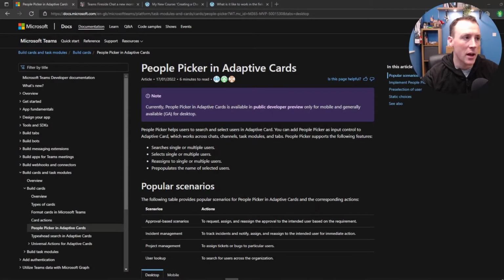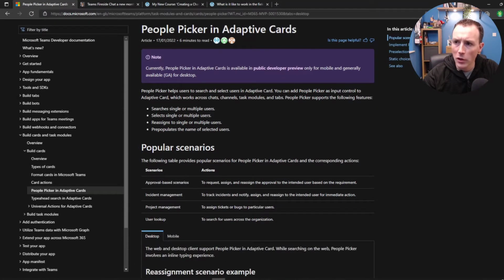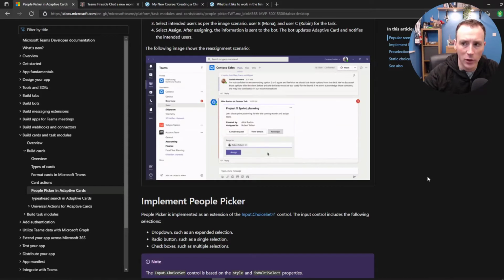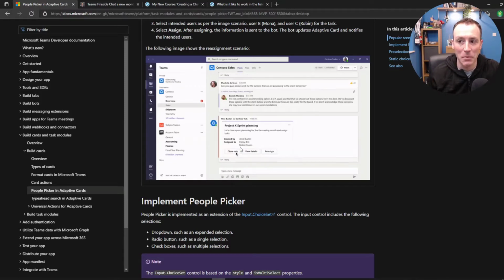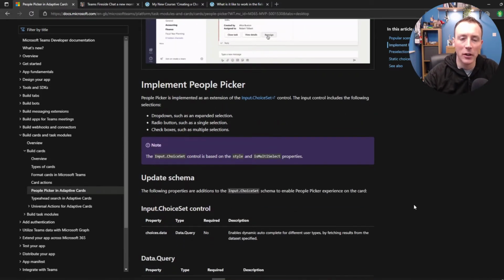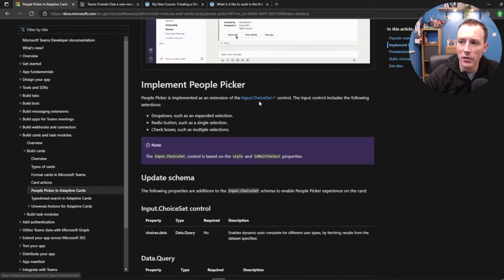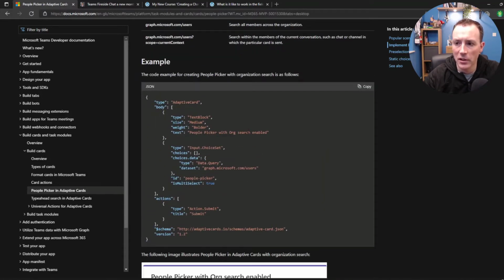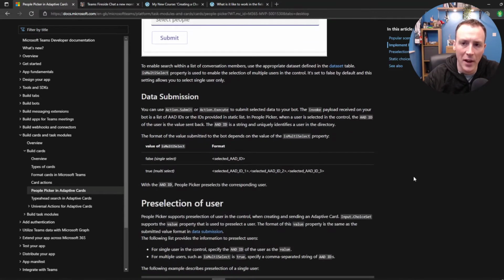Weekly Update 24 January 2022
Teams Fireside Chat a new monthly Microsoft Teams community get together

My New Course: ‘Creating a Chatbot Using the Bot Framework SDK’ with Cloud Academy is LIVE

What is it like to work in the field of AI? How do you get started with AI?